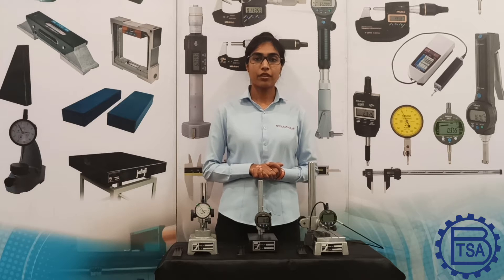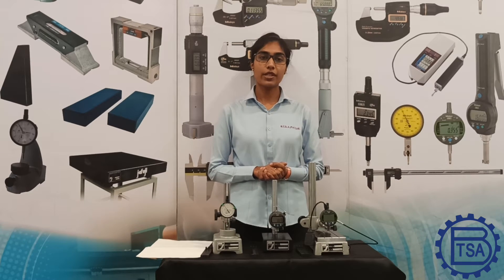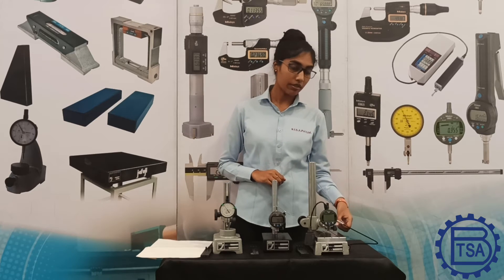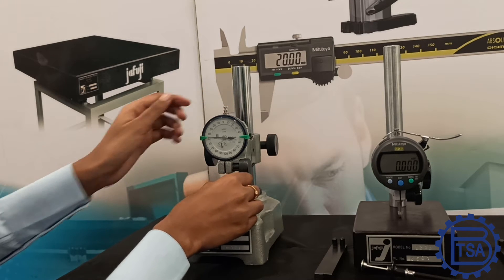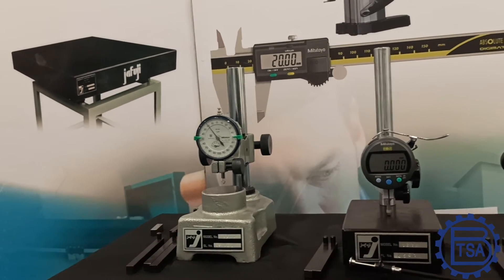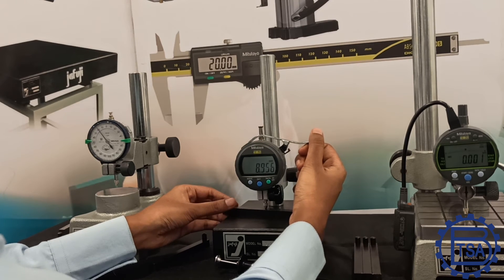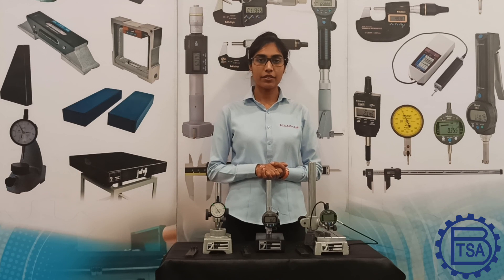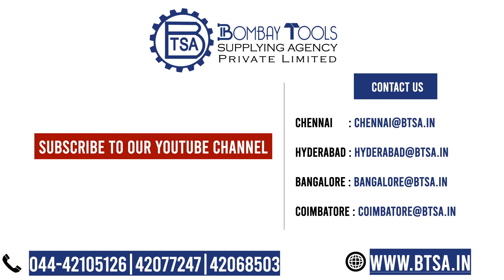Why Use Comparator Stands | Bombay Tools Supplying Agency Pvt. Ltd.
Comparator stands are used for the comparison of multiple operations in the industry.  In this vlog, we will be discussing the various advantages of comparator stands.

Bombay Tools Supplying Agency Pvt. Ltd is a leading precision measuring instrument supplier in India since 1942. We are the largest distributors of Mitutoyo in India. Over the years we have become the authorized distributors of other renowned brands like Wyler, Elektrophysik, Kroeplin, Plastiform, Microtech, and many more.

Video Description:
In this video, I will be discussing the most effective measuring equipment which is used for multiple operations in the industries i.e, the Comparator stand.
In these stands, we can make precision measurements of a workpiece by mounting a dial or digital Indicator. Dial comparator stands are used for the measurement of the height of small parts like bearing ring width, roller height, bush height, and many more. Dial comparator stands can be compact and easy to carry, and can also have large bases with long shafts which can be used to measure large parts in Metrology labs, machine shops, and production departments.
In a mass production where components are to be checked at a very fast rate, using a micrometer to measure each and every part is a time-consuming process. So, I have used the simplest comparator stands that are easily affordable and I have fixed them with a dial indicator each. There are comparator stands of both granite and cast iron.
In today's video, we are going to use the Jafuji Comparator stands. Jafuji comparator stands are available from 150x100 mm all the way up to 400x300 mm bases, and the base size, as well as shaft length, can be customized as per the customers' requirements. We can use mechanical digital as well as probe dials in these stands. Some comparator stands such as this one is available even with dust grooves or serration which enable the dust to settle in these grooves thereby ensuring the highest accuracy. It is critical for the comparator stand to have a flat base and a shaft that is perpendicular to this base. Since the measurements are in micron level, small deviations in flatness or perpendicularity may impact the readings.
Jafuji comparator stands come with a NABL calibration report that certifies the flatness as well as the perpendicularity of the stand.
To see how the measurements are made please follow the video.